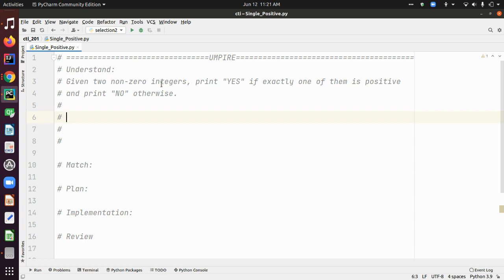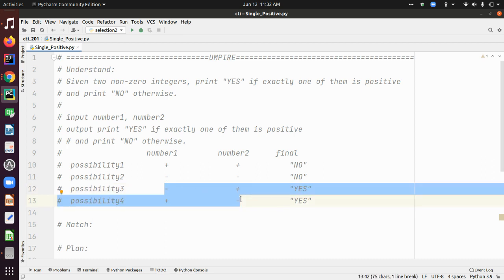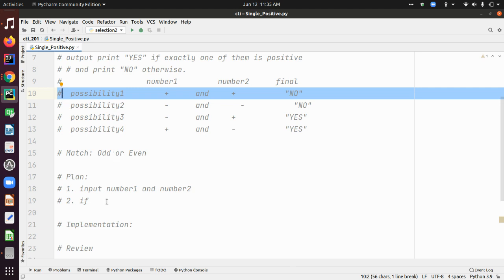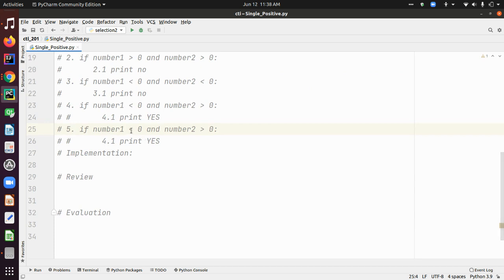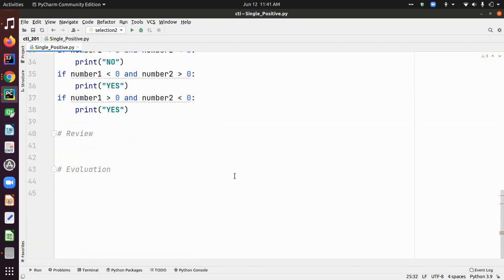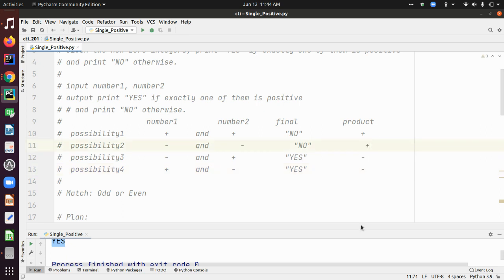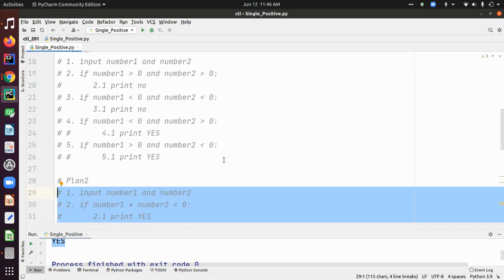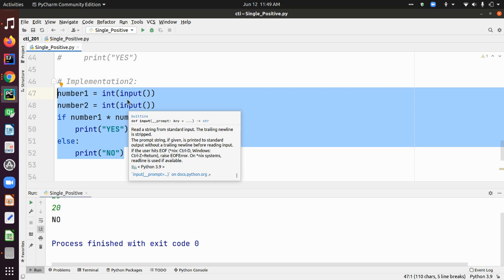Single Positive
Solving  Single Positive following the UMPIRE process.